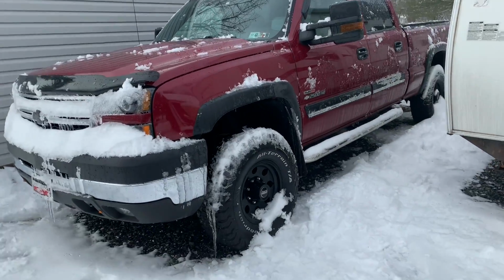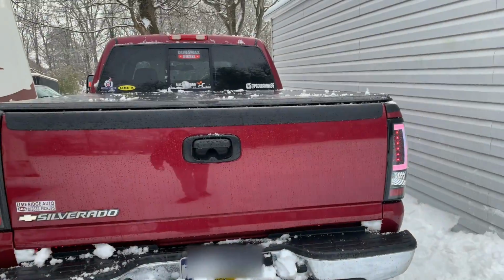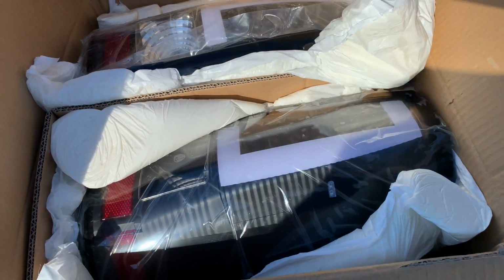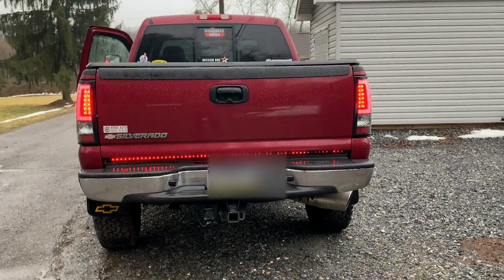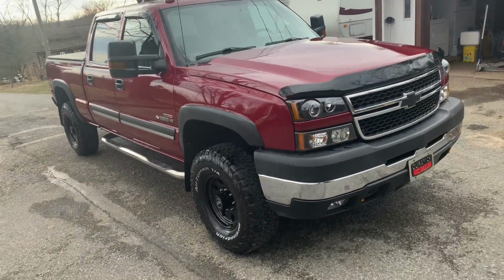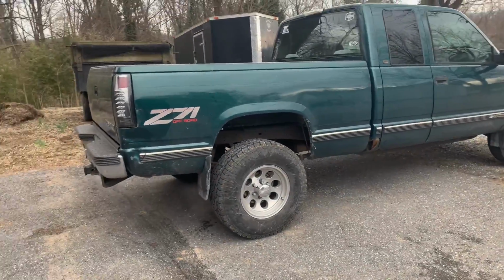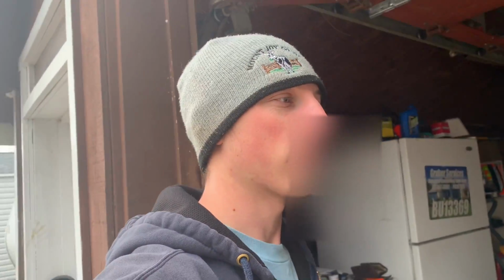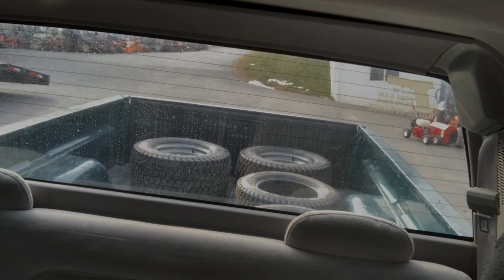IT'S GOING TO COST HOW MUCH TO RESTORE THE K1500!?(also max taillight issues already...)